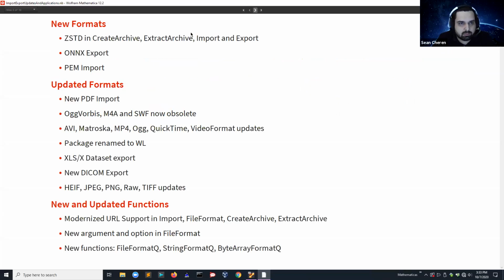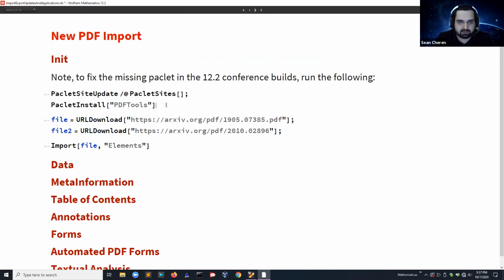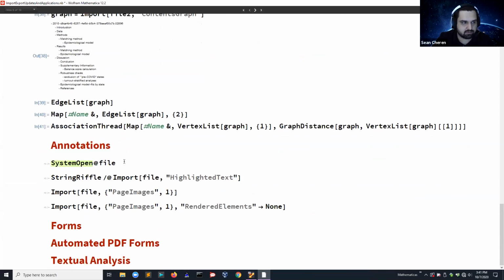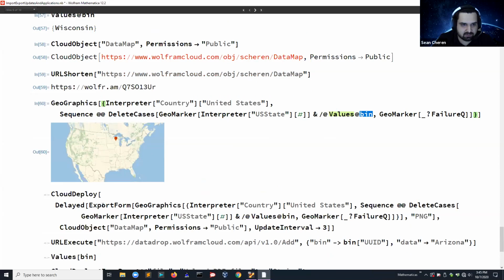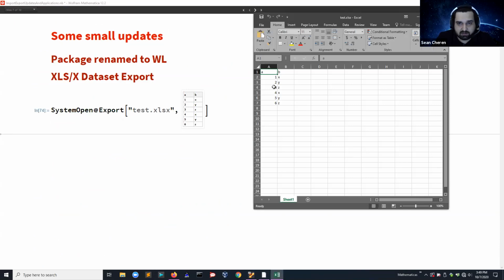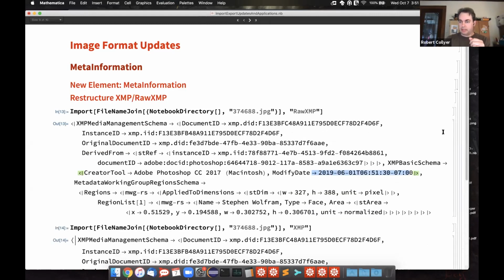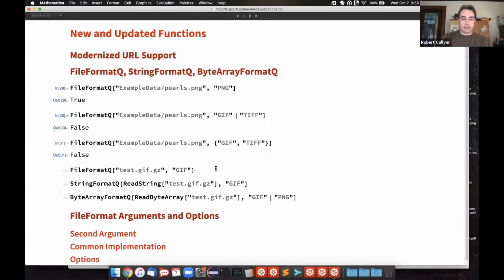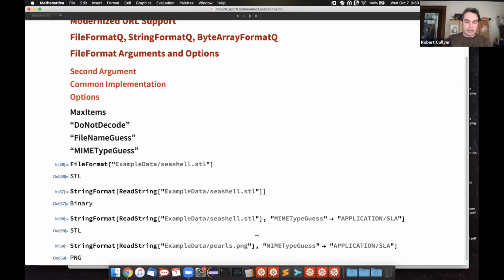Import/Export - Updates and Applications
The Wolfram Language is constantly adapting to the rapidly growing number of data formats. Sean Cheren will exhibit some of the exciting new Import/Export features coming in the next version of the Wolfram Language. In particular, he will dive into format upgrades, such as brand new PDF and PEM importers, new DICOM and ONNX exporters, updates to metadata for image/audio formats and many more useful updates to commonly used formats. He will also cover new functionality in FileFormat, upgraded URL support for Import, and other updates and additions to related functions.